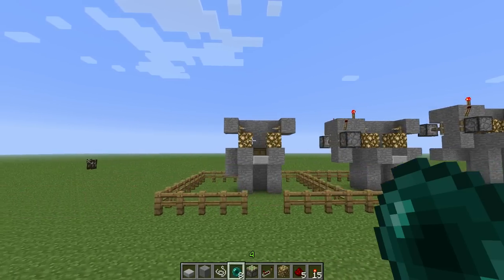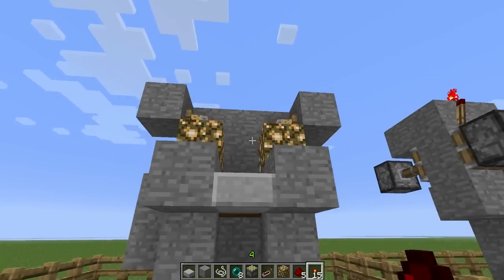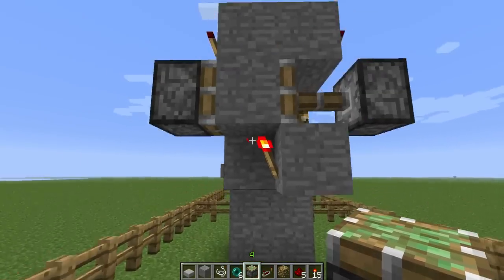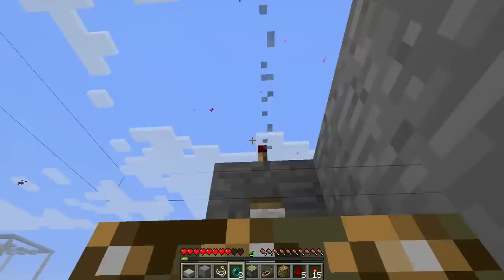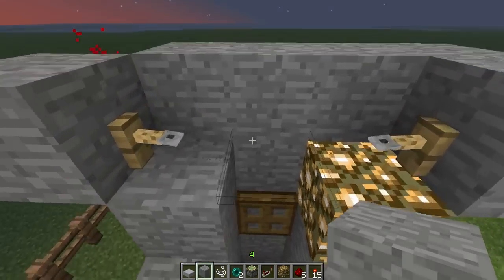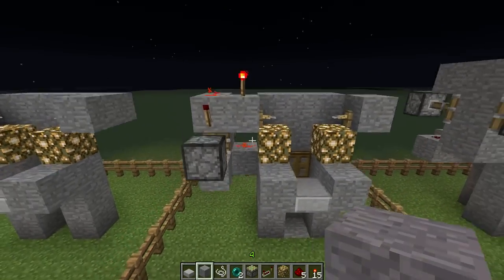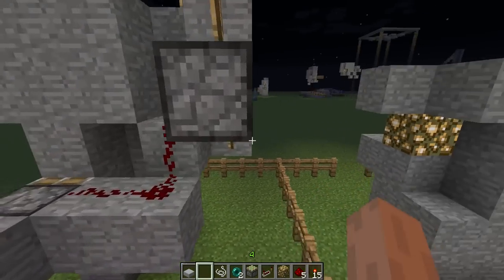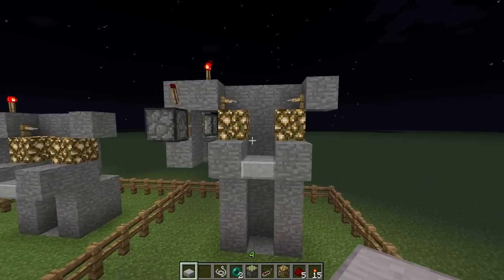Ben's Builds: Ender Pearl Elevators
Just a few designs I came up with to answer a request. I think these are unique as most designs I've seen have been larger than 1x1.